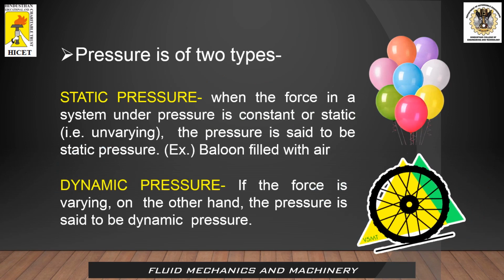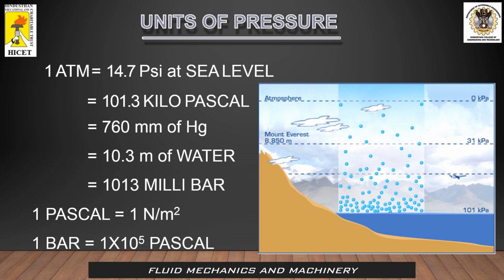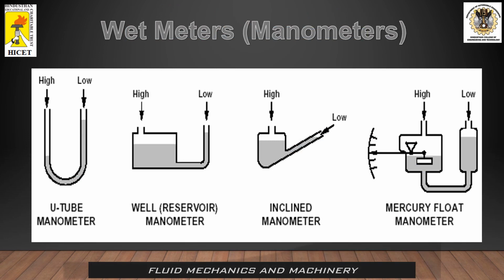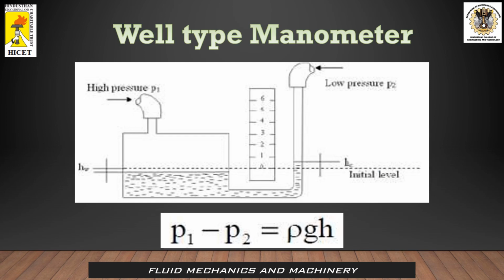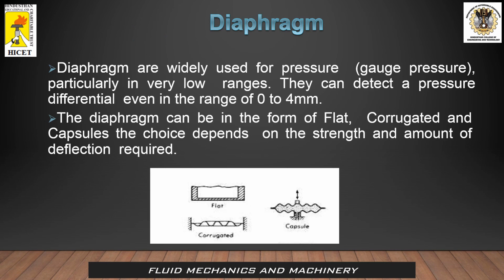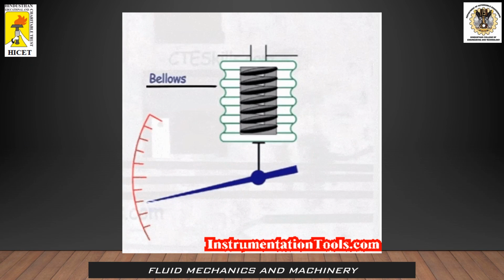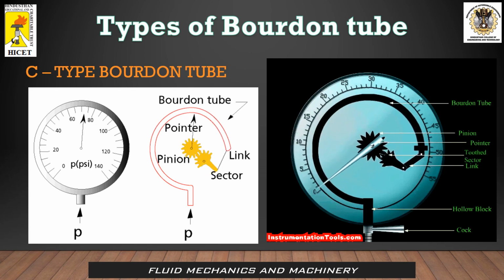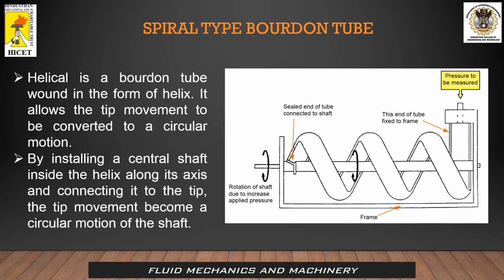Pressure measurement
This video is intentionally created for the betterment of learning community. The pressure measurement systems are explained in this content